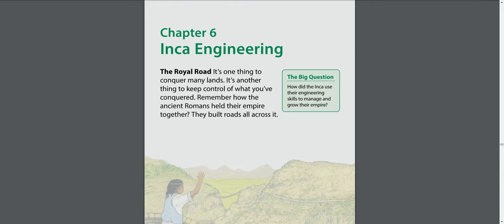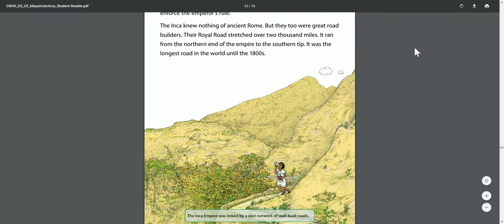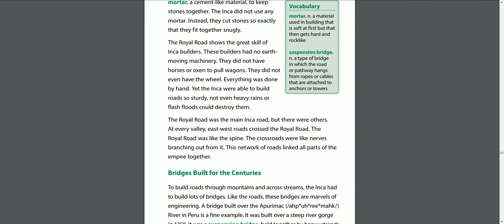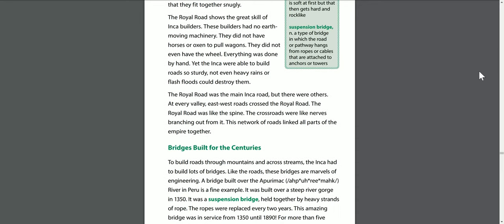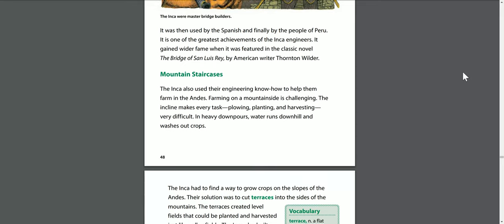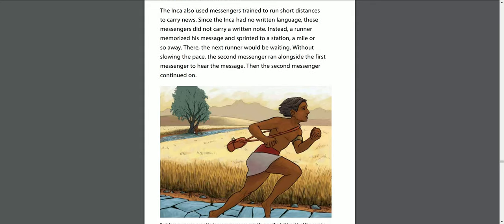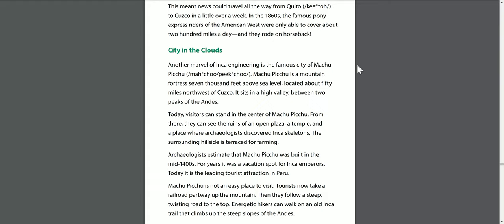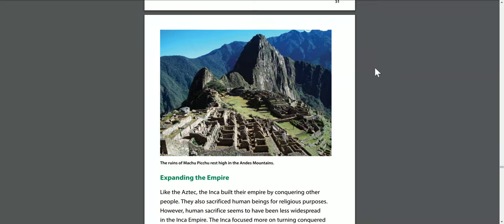CKHG_G5_U2_MayaAztecInca_Student-Reader.pdf